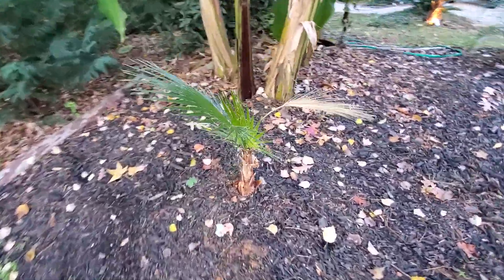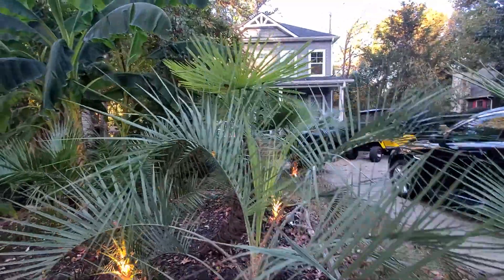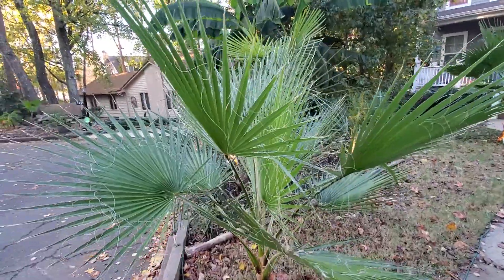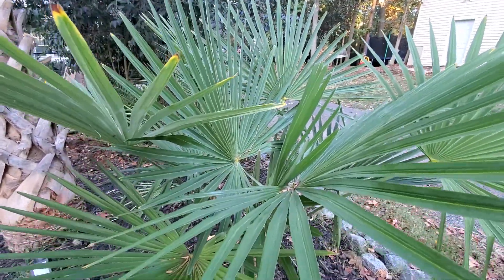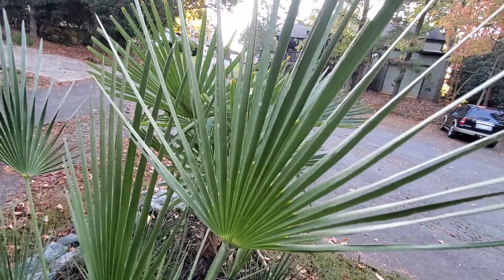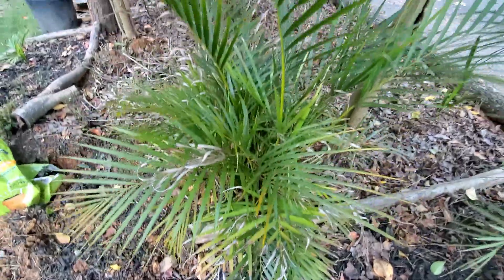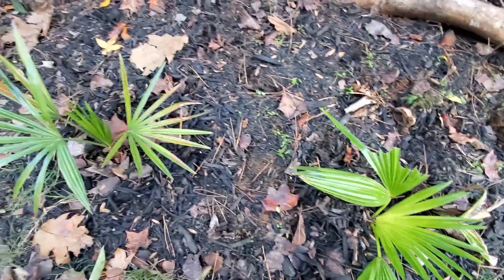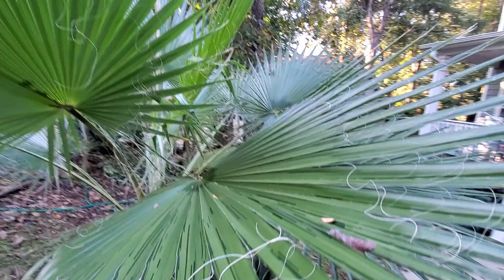Charlotte's Record Low November